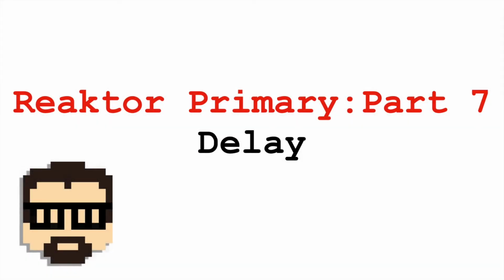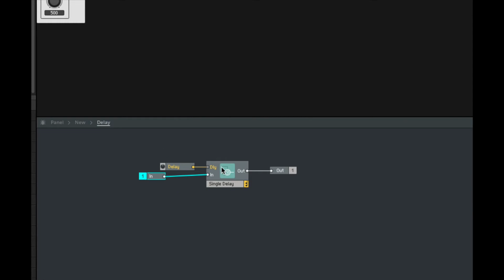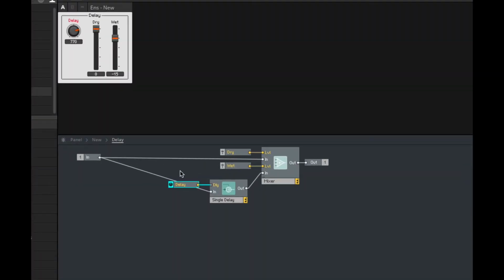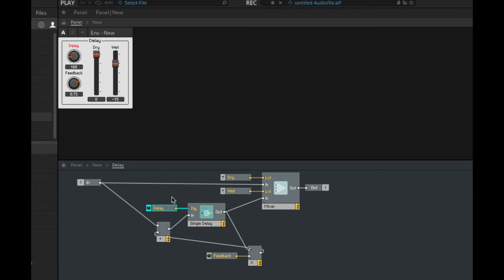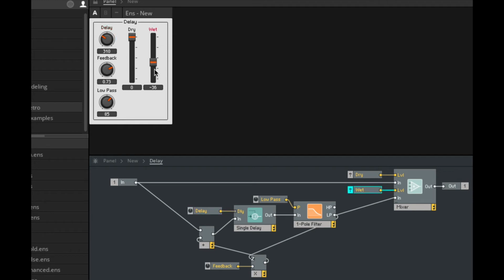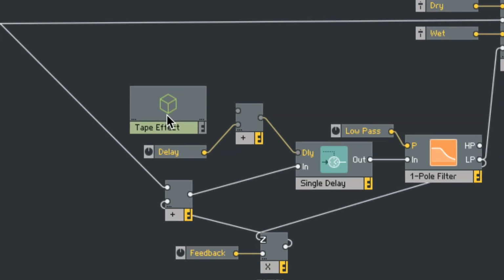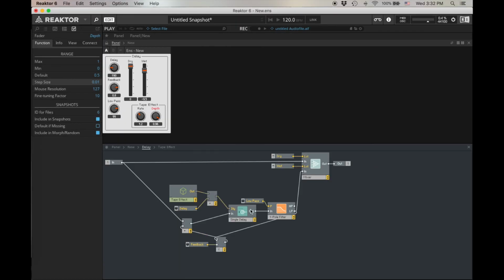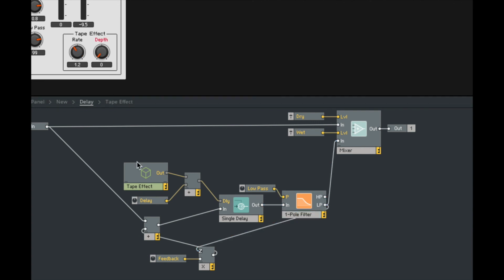Reaktor Primary 7: Delay Macro | Simon Hutchinson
Building a delay macro with a tape effect in Reaktor 6 Primary. This is a great, easy effect, with the only tricky part being setting up the feedback. Delay is used to create a whole bunch of effects including chorus and flangers, but, in this video, we'll just be getting started with a Single Delay and a Low-Pass Filter.

This is the seventh video in a series of projects to get you started in Reaktor 6 "Primary." Reaktor has a number of ways that you can work (including Reaktor Blocks, Reaktor Core), but Reaktor Primary can be a good place to start in creating your own synthesizers.

0:00 Intro
0:14 Making a simple sawtooth synth
0:54 Creating the delay macro
2:12 Adding wet/dry controls
3:17 Adding feedback
5:31 Incorporating a filter
7:34 LFO for "tape effect"
12:00 Recap / Next steps